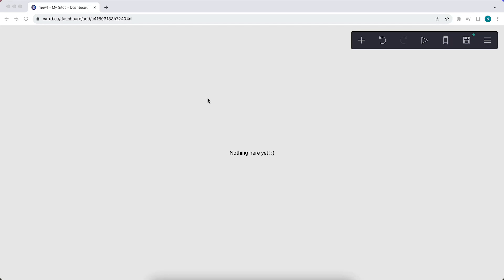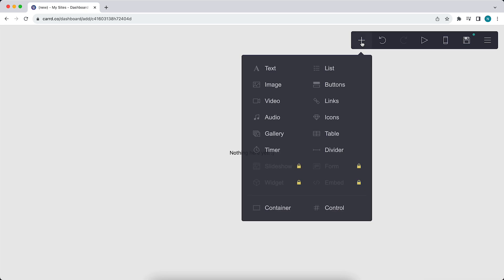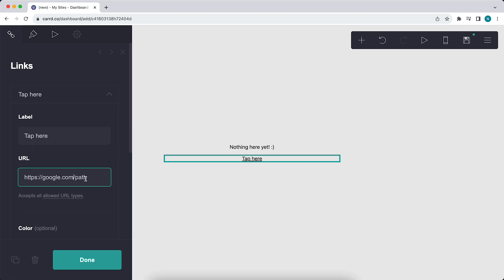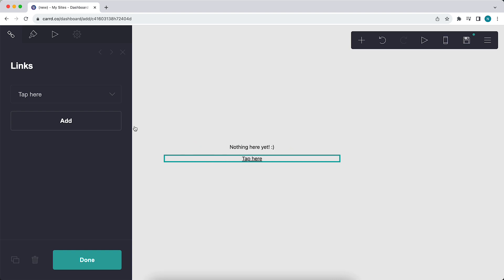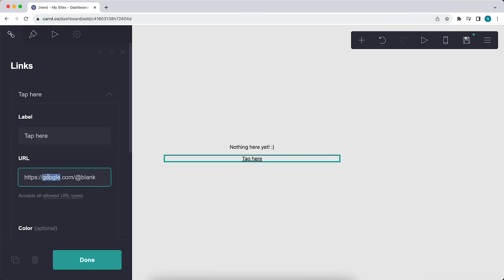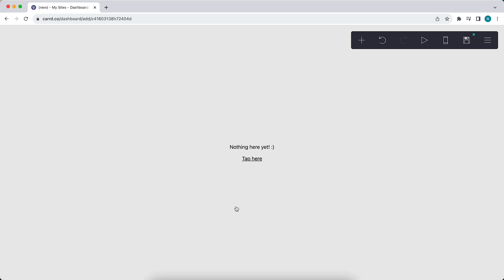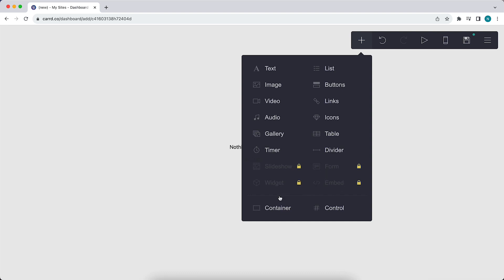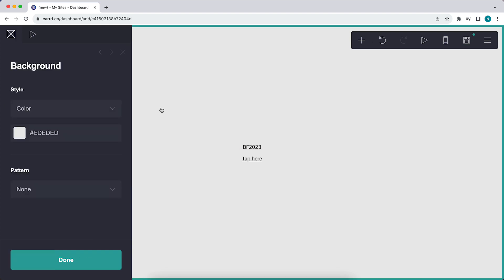How to Open Link in New Tab in Carrd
In this video I'll show you how to open a link in a new tab in Carrd. The method is very simple and clearly described in the video. Follow all of the steps in the video, and place and open links in a tab on your Carrd website. And that's how you can add a link that you can open in a new tab on Carrd.